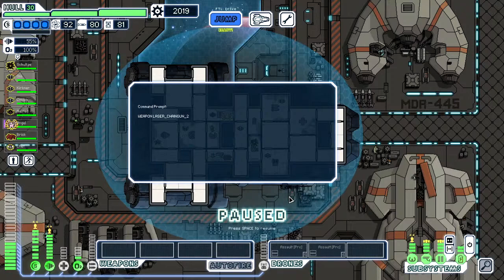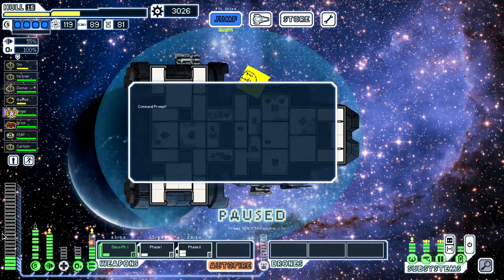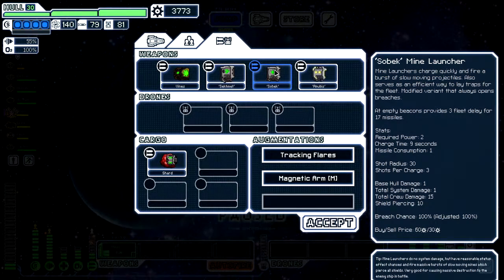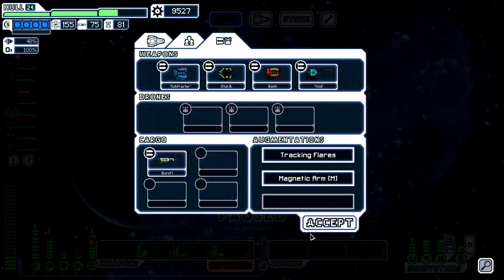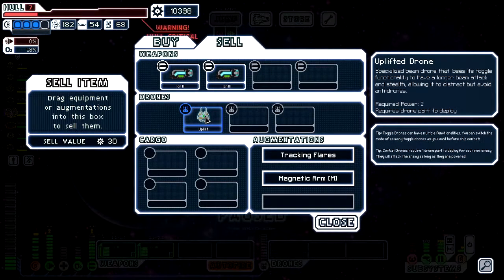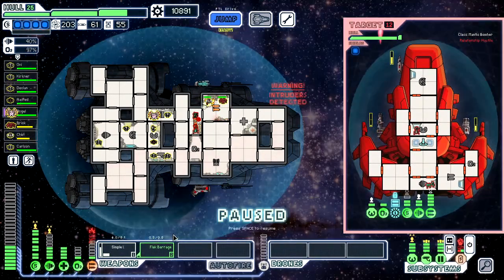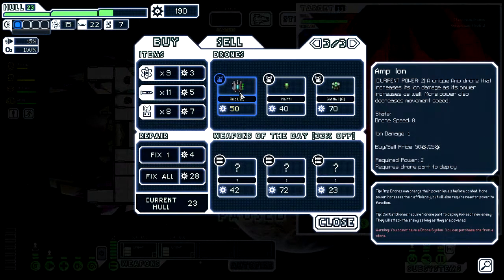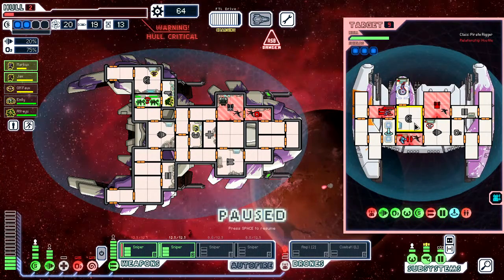FTL: Multiverse RB & 4OAK #80 Sniper [Laser]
The patch being used from this point on in the series can be found

00:00 Prelude
00:25 Patch notes
2:27:10 4OAK sniper

Four of a kind challenge is a challenge run that originates from vanilla FTL where the save is altered at jump 0 to have four of a particular item, then you must try to survive the run with the four items occupying all of the relevant, available slots.

I have chosen to do this for FTL: Multiverse. I will achive this by playing through using all of the modded weapons, crew and drones added by this overhaul and going through the now changed game to get a win with every weapon, crew and drone.

Todays object of choice is the Sniper. This weapon was change in rebalance to fire like a burst AR and has 3 breaching particle laser shots now. The weapon overall is slightly weaker than before as it no longer achieves a hullrushing role in the loadout.

Today we are playing with MAX speed.

Todays weapon is from the Lasers category.

If you want to try this challenge for yourself, feel free to join my own discord server

Four of a kind challenge:

start with 4 of a weapon, you cannot put anything except these in your weapon slots for the whole run.
Difficulty is either normal/normal or hard/normal.
Missiles are unlimited.

) On normal, add the scrap to unlock both weapons and power required, then set to 0 scrap.
) On hard, add the scrap needed to unlock the weapons system slots, but not the reactor power.
) All starting weapons are to be sold for 0 scrap on hard.

additionally, if your weapons do not take up all of the 8 power bars...
) add 100 for normal
) add 50 for hard

The list of banned ships or rules for crew & drones can be found in the rulebook.
Ships that feature legendary items (like tuco A) for example are banned.
For 3 & 4 power bar weapons you can choose a ship with 2 slots (and you keep the extra weapons to sell!)